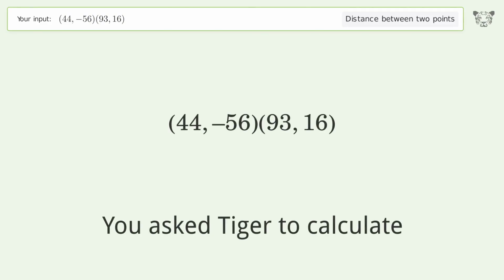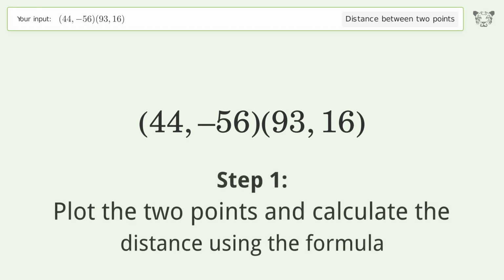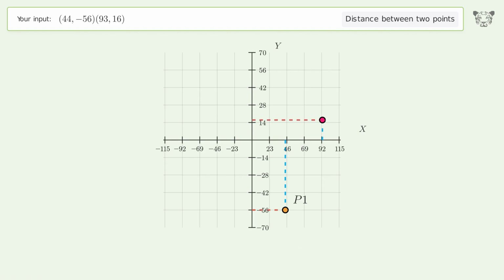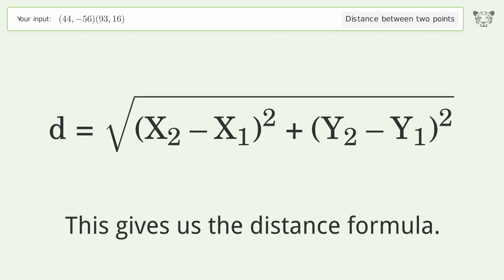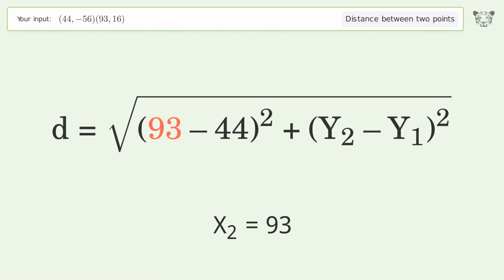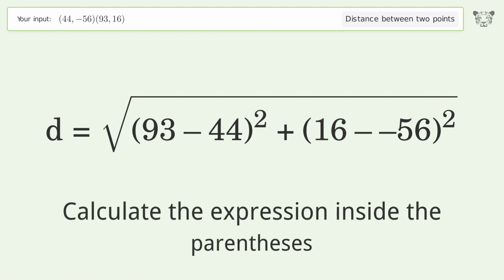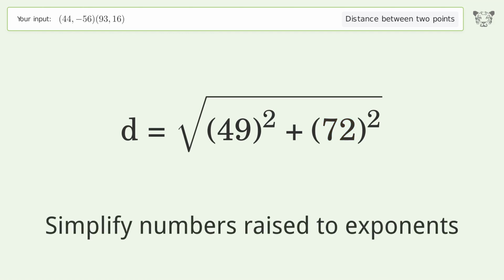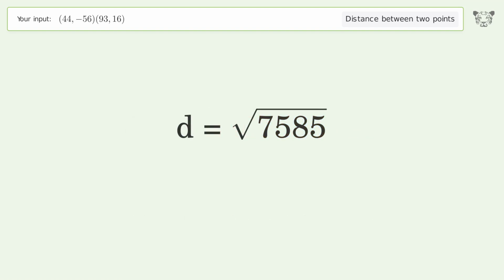Find the distance between two points p1 (44,-56) and p2 (93,16): Step-by-Step Video Solution